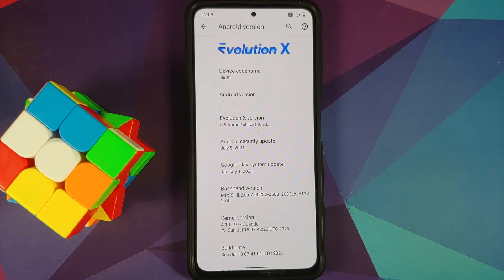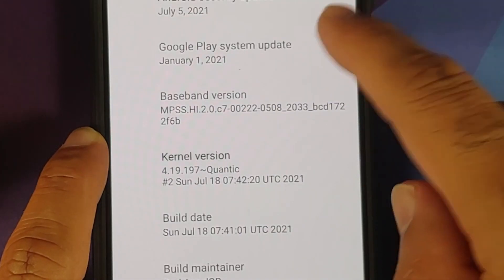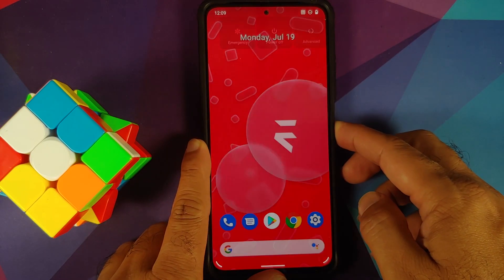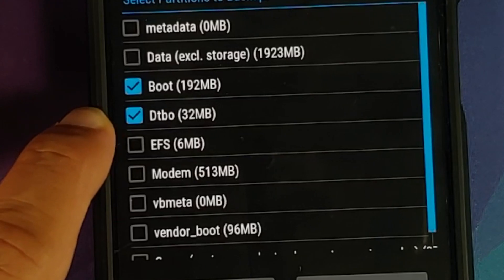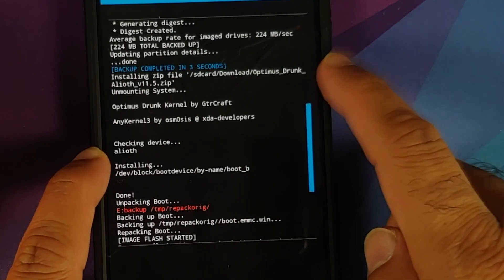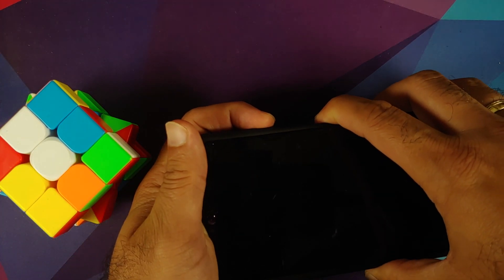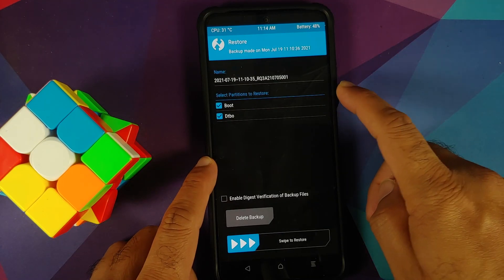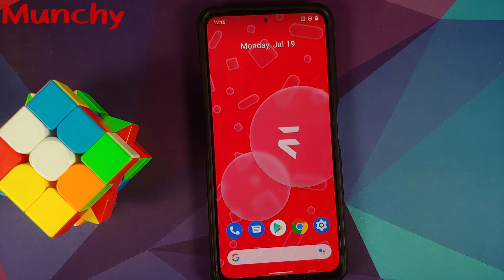Xiaomi Mi 11X | How To Install Custom Kernel | Stock Miui & Custom Rom | Poco F3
Do you want to learn how to install a custom kernel on the Xiaomi Mi 11X or Poco F3 running either stock Miui or a custom rom? In this detailed video tutorial we will show you how to install a custom kernel on the Xiaomi Mi 11X or Poco F3 running either stock Miui or a custom rom.

**Xiaomi Mi 11X or Poco F3 Install Custom Kernel Important Links**